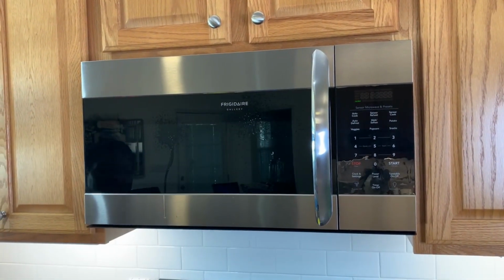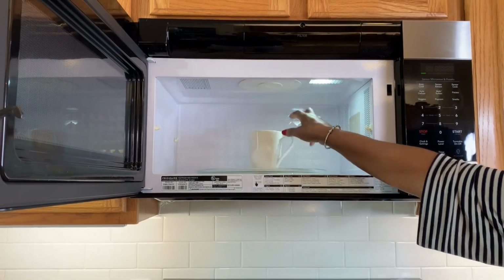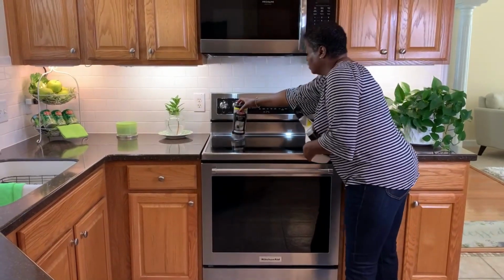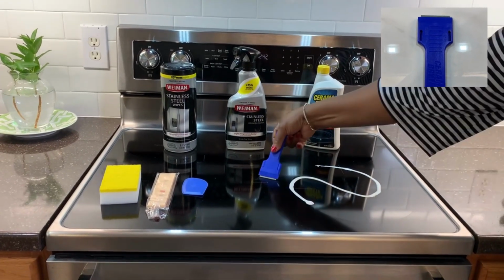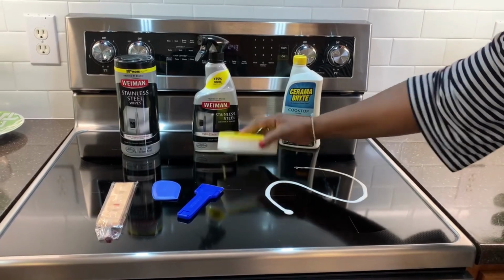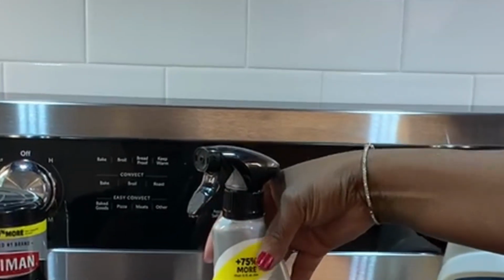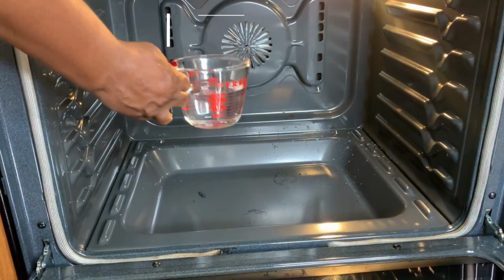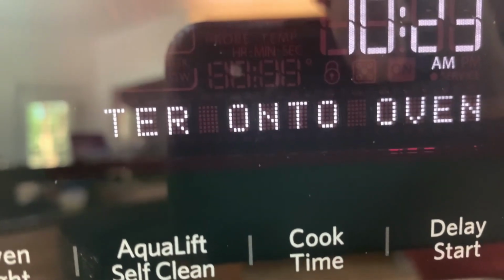KITCHENAID RANGE / HOW TO CLEAN KITCHENAID STOVE / MICROWAVE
In this video I am preparing for the holiday season by cleaning my KitchenAid oven and Frigidaire microwave.  My KitchenAid stove uses Aqualift Self CleanTechnology.

Link to Weiman Stainless Steel Cleaner

{ AN AMAZING TOUCH MAKES THE SIMPLE BECOME MUCH }

Yoshi Copper Oven Liner - Bed Bath and Beyond $12.95
Cerama Bryt - Target $5.00
Weiman Stainless Steel Cleaner - Target
Microwave plate cover - Dollar Tree

VIDEO EDITING BY: La Brea Winds Srvs.